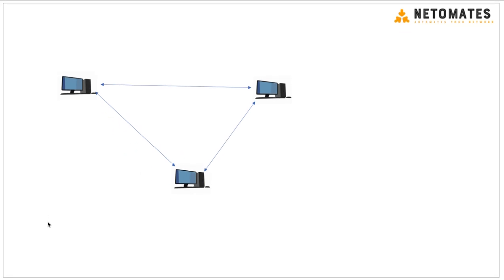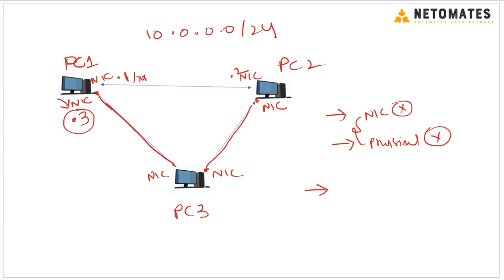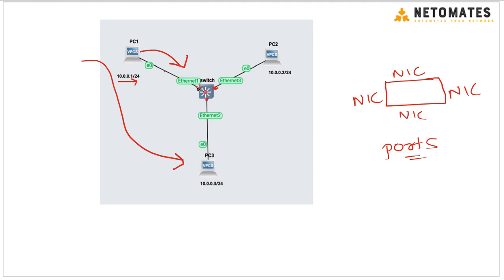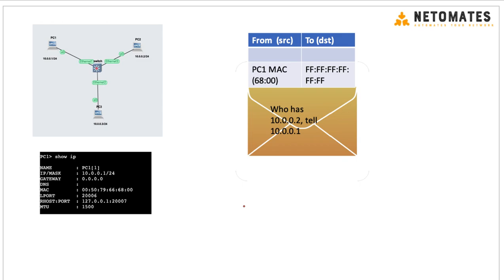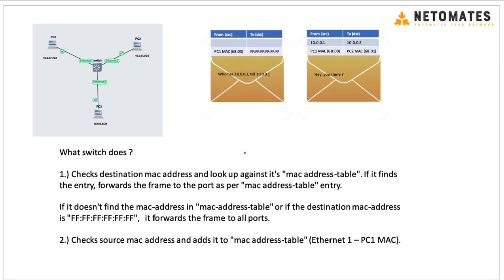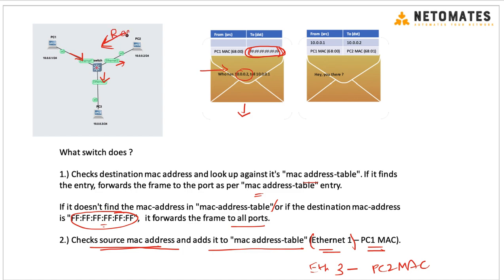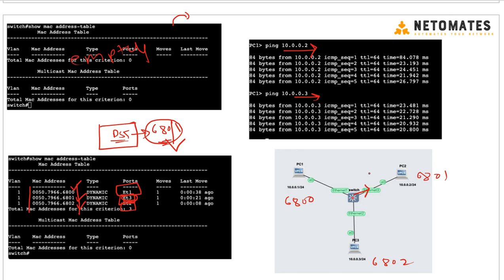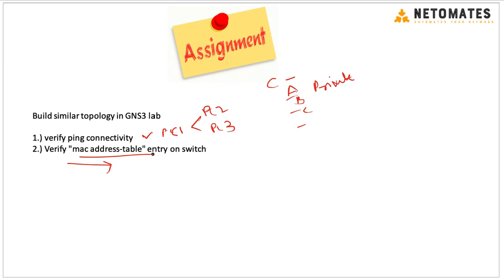Class 7 - Connecting 3PC's (Switching)